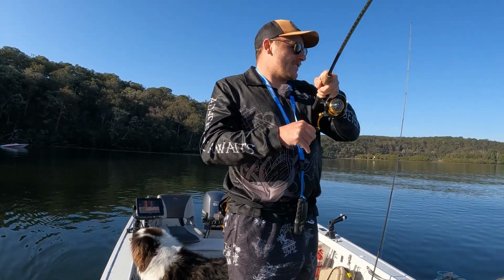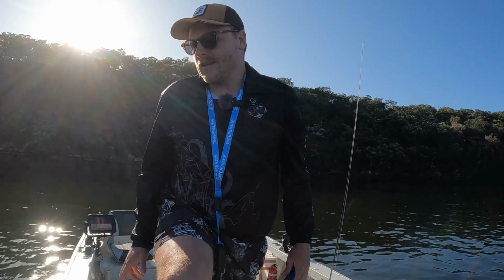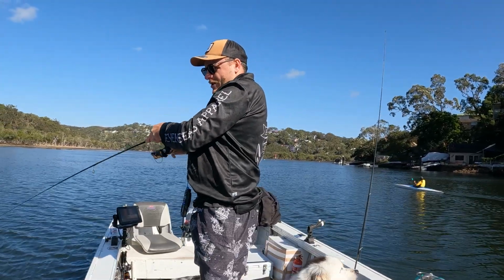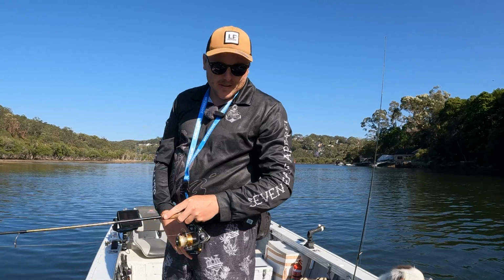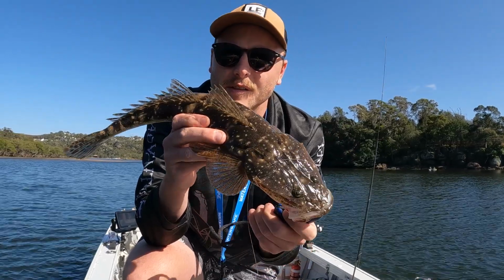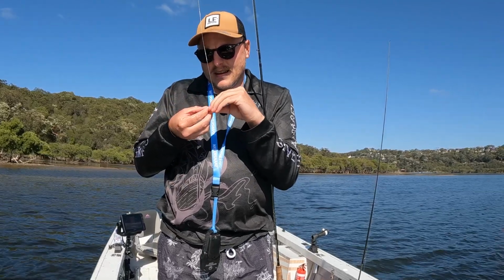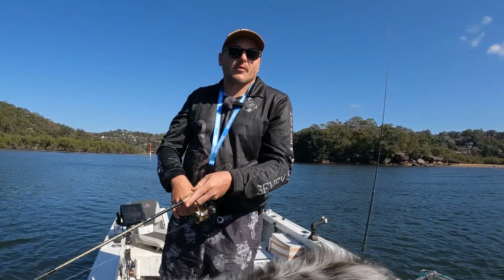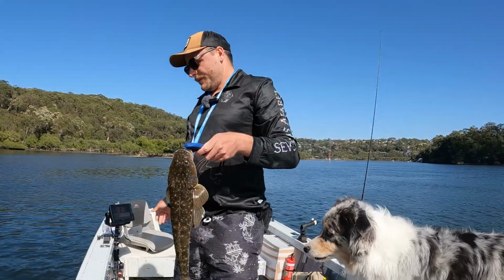HOW TO CATCH FLATHEAD ON SOFT PLASTICS - Reel Fishing Episode 106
Welcome to our in-depth tutorial on targeting flathead with soft plastics! 🎣 Whether you're a seasoned angler or just starting out, this video is packed with tips and techniques to help you catch more flathead. Join us as we cover everything from choosing the right gear to perfecting your retrieval methods.

What You'll Learn:

Gear Essentials: Discover the best rods, reels, and soft plastic baits for flathead fishing.
Choosing Locations: Learn how to find hotspots that are teeming with flathead.
Rigging Techniques: Step-by-step guide to properly rig your soft plastics for maximum effectiveness.
Casting & Retrieval: Tips on how to cast your line and the ideal retrieval techniques to attract flathead.
On-the-Water Action: Watch real-life examples of these methods in action as we hook some impressive flathead.